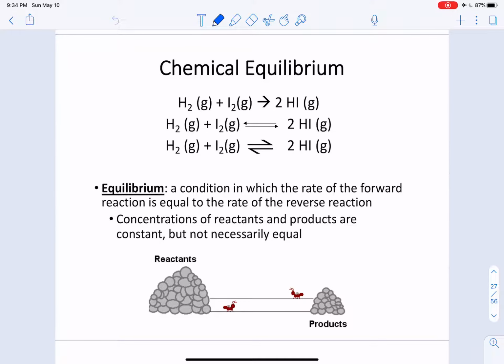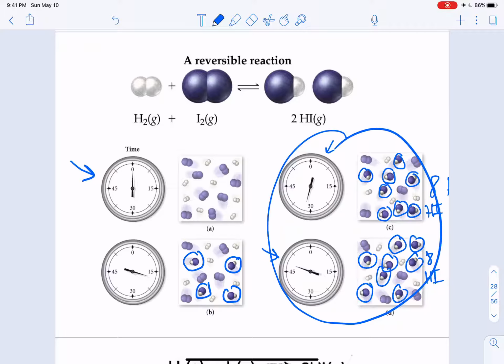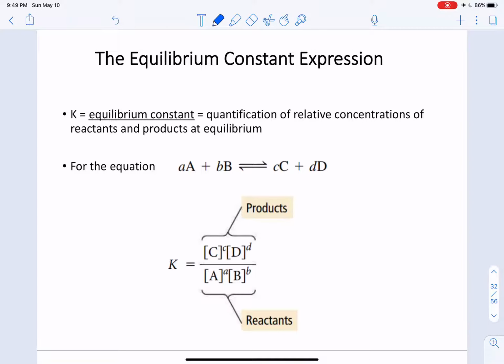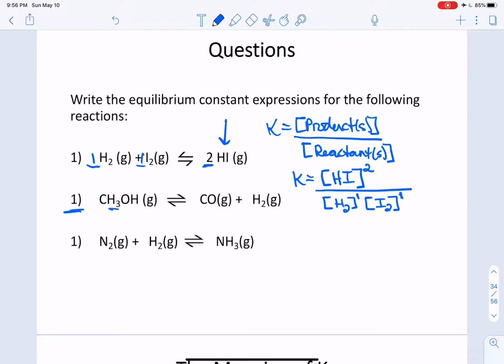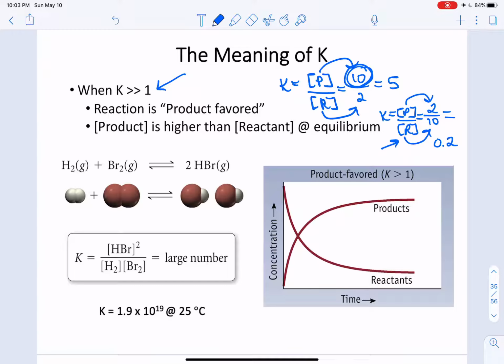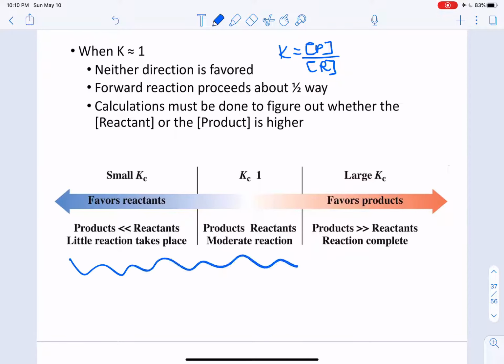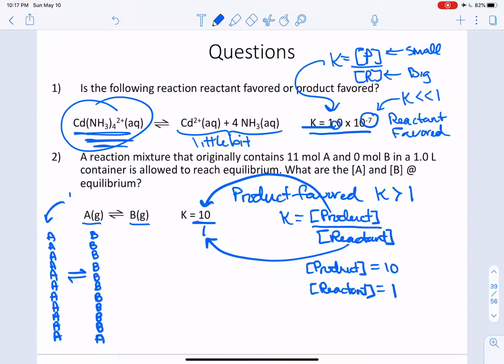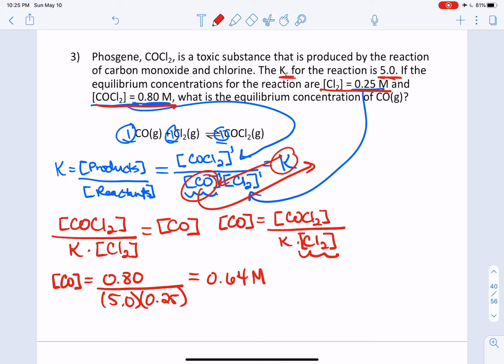Chapter 6 - Lecture 3 - Chemical Equilibrium